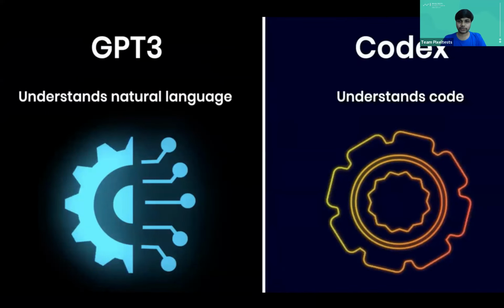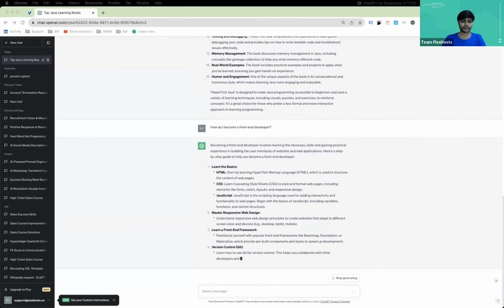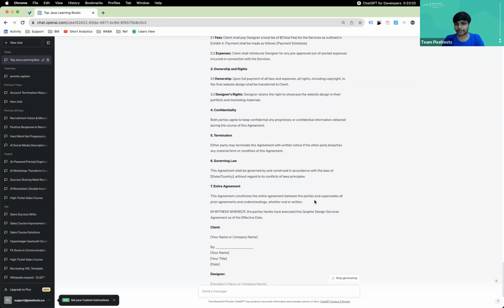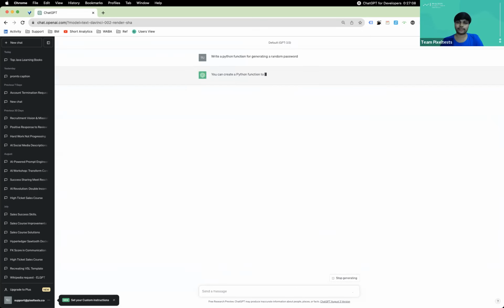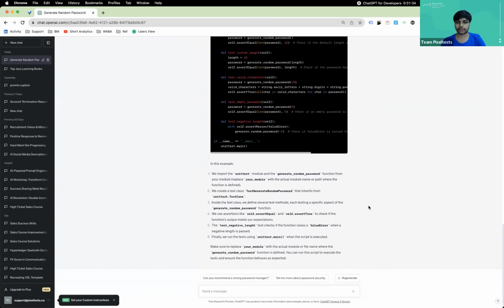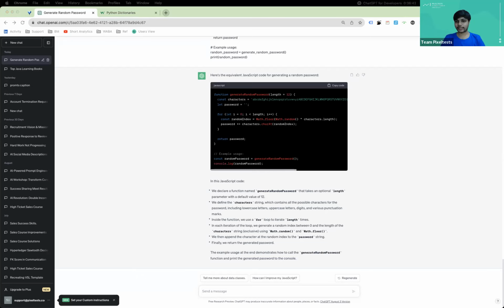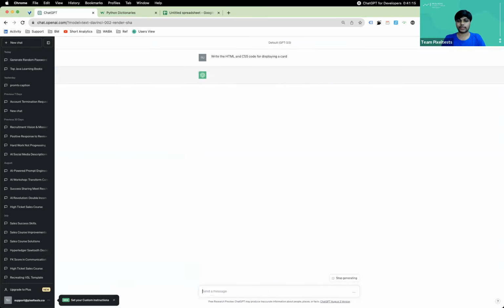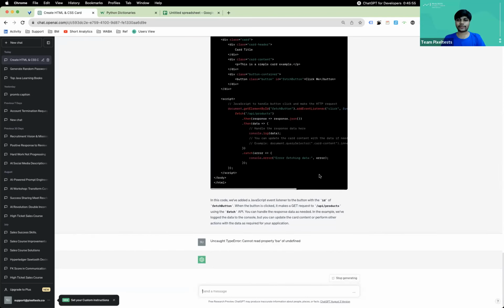ChatGPT Tutorial for Developers - 38 Ways to 10x Your Productivity